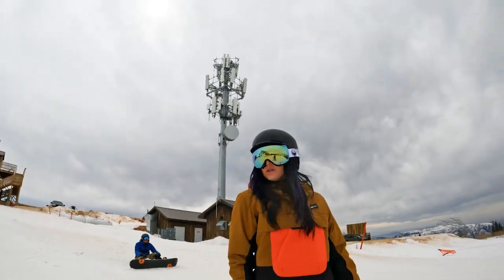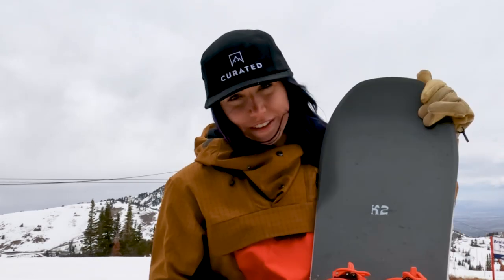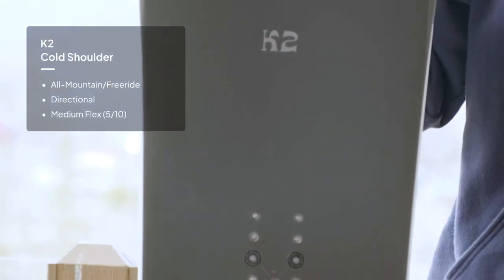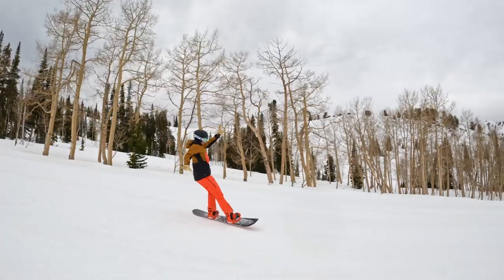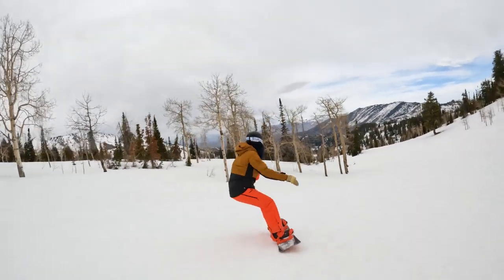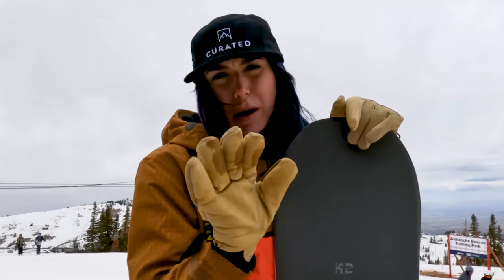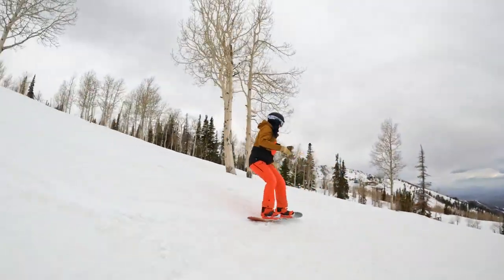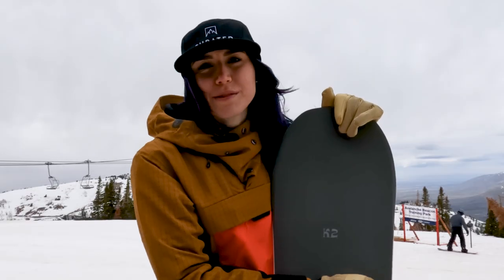2023 K2 Cold Shoulder Snowboard Review (2024 Same Tech; Different Graphic) | Curated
2023 K2 Cold Shoulder Snowboard